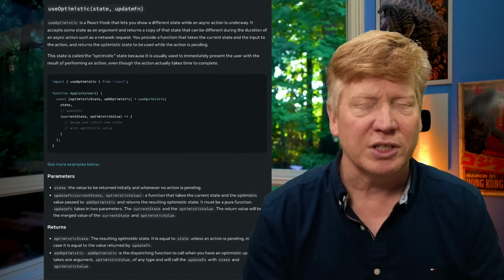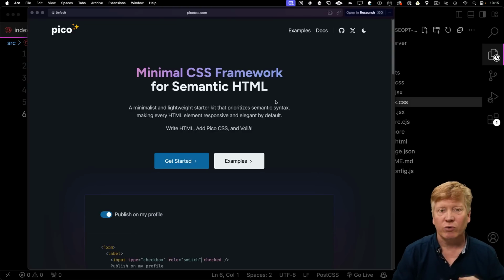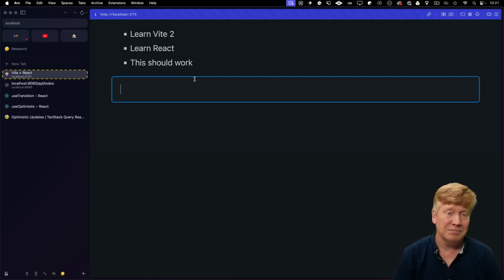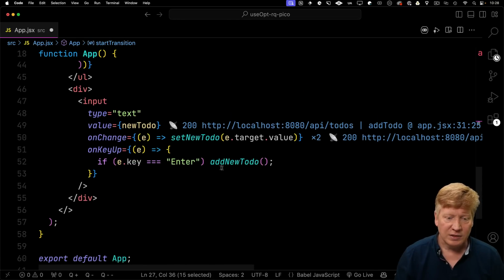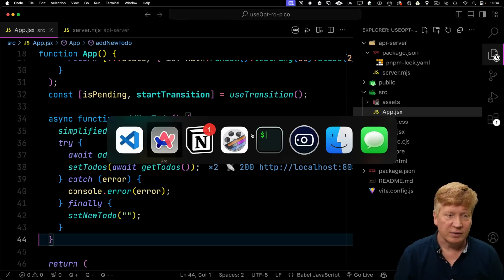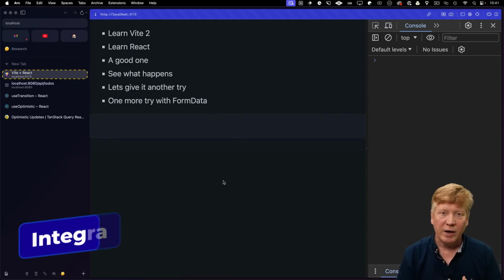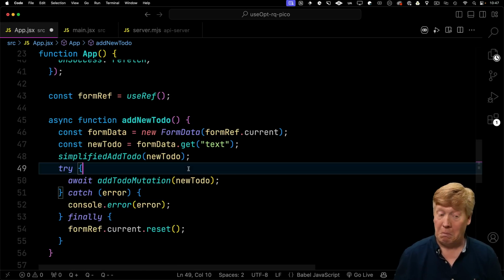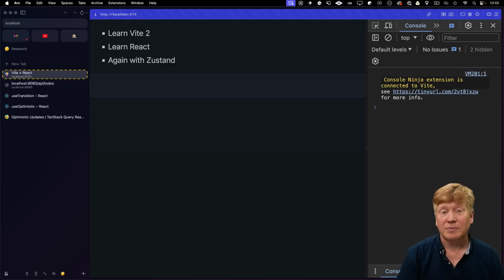React 19's useOptimistic: EVERYTHING you NEED to know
useOptimistic makes your pokey backend feel fast with optimistic updates to your UI. It's simple to use, but we'll covert the gotcha, as well as how to use it with React Query and also whether or not you should use it with a state manager.

00:00 Introduction
00:50 Creating a simple API server
03:05 Setting up Pico CSS
04:40 Connecting to the API server
05:43 Posting todos to the server
06:54 Bring on useOptimistic with 19
09:04 When to call the useOptimistic setter
10:10 useOptimistic with a transition
11:10 Potential issues with useTransition
11:56 Reducer variant of useOptimistic
12:48 Error handling
14:25 Using a form action
16:00 useActionState
17:28 Integrating with React Query
18:02 Don’t fear the peer deps warning
19:48 Using React Query’s useMutation
21:32 Once more, but with Zustand
24:09 State manager or useOptimistic
24:29 Outroduction